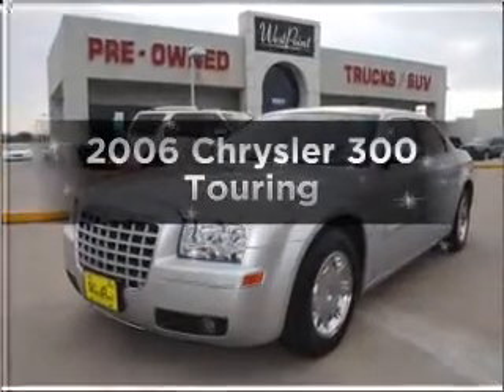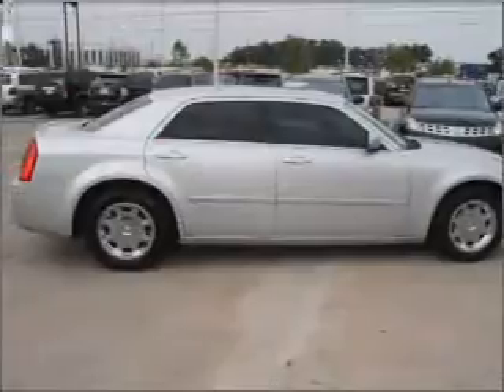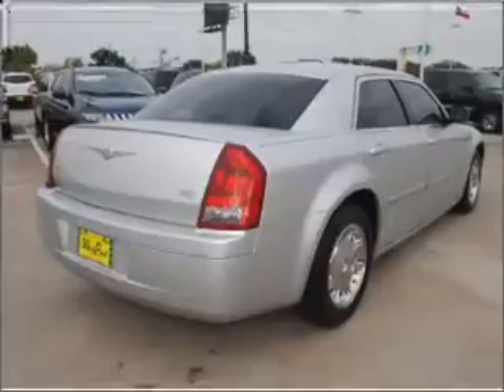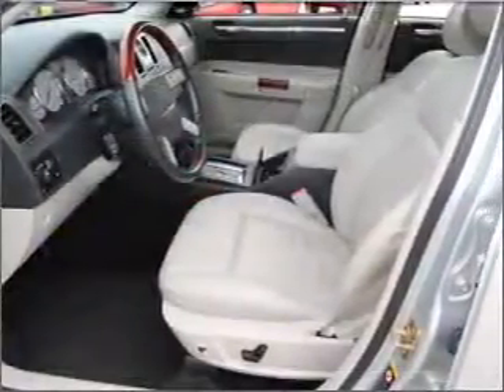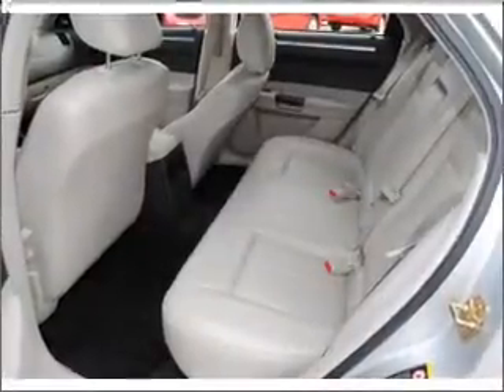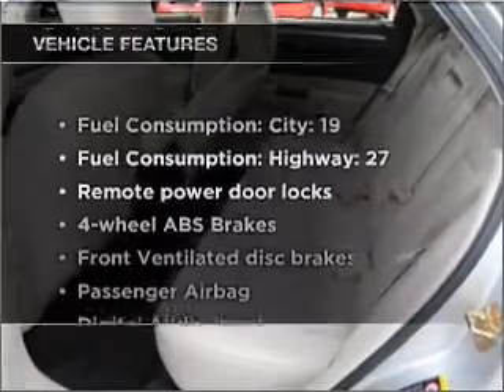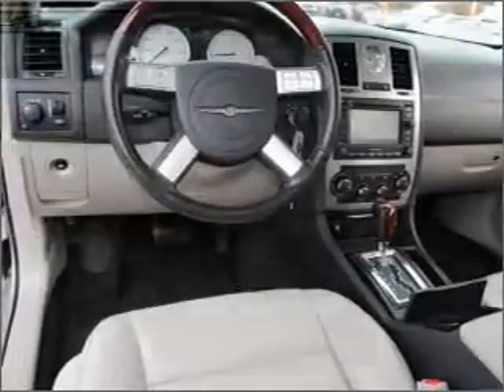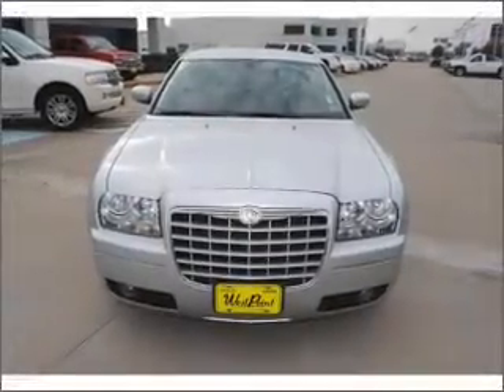2006 Chrysler 300 - Houston TX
Year: 2006
Make: Chrysler
Model: 300
Trim: Touring
Engine: 3.5 liter 6 cylinder 24 valve
Transmission: Automatic
Color: Silver
Mileage: 50404
Address:
16835 Katy Freeway